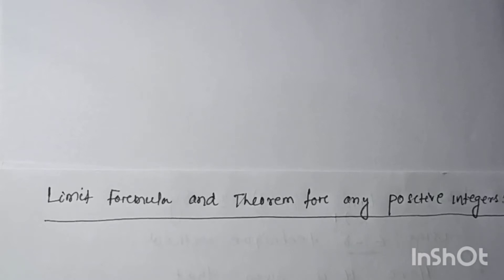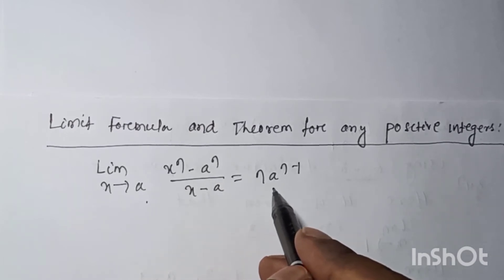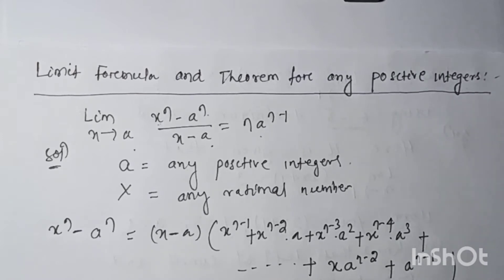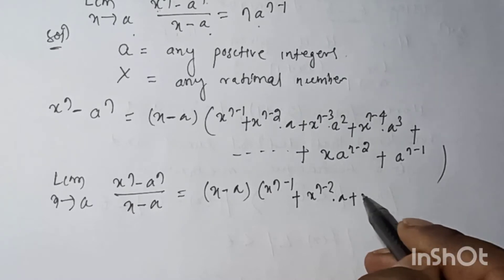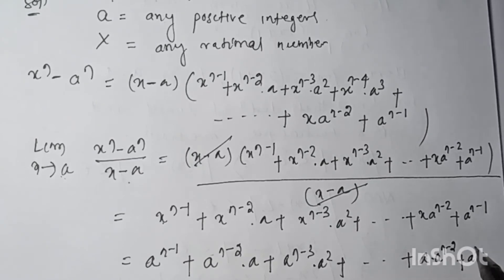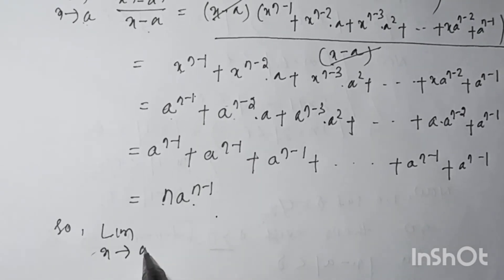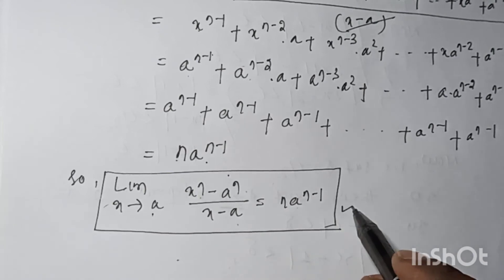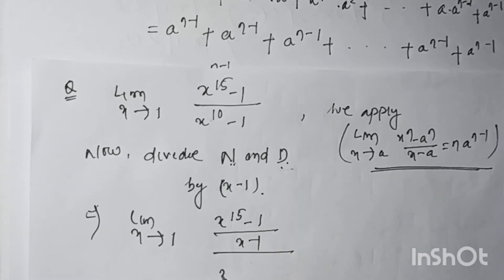limit formula and theorem for any positive integer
# use basic concepts of limit